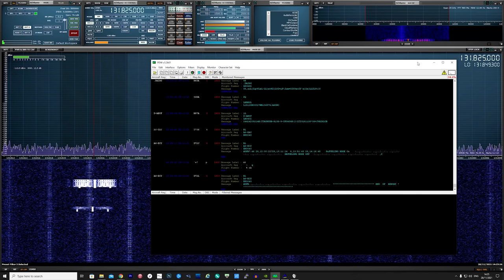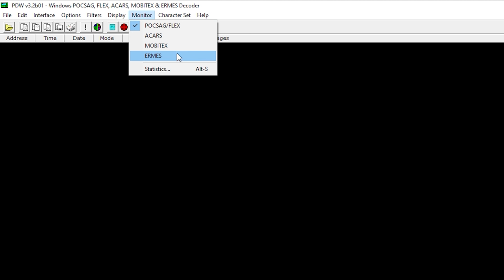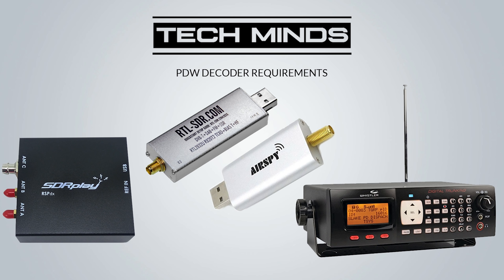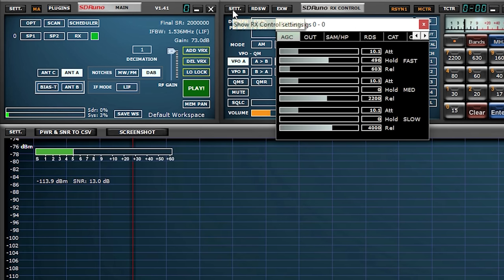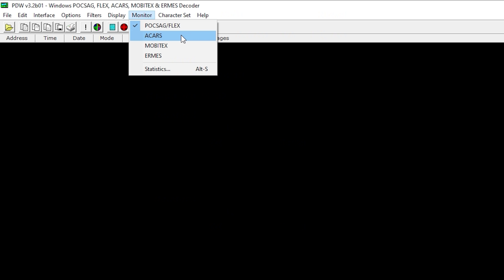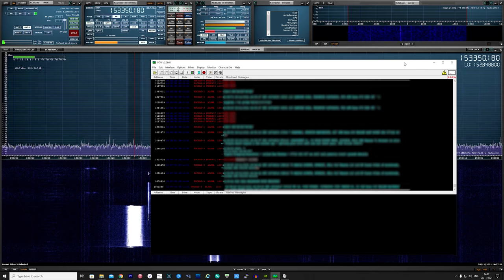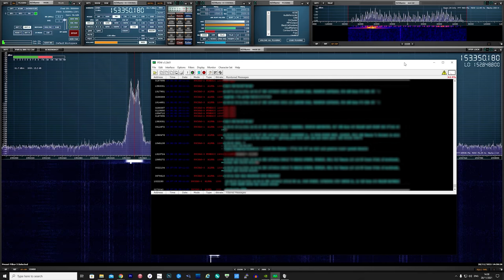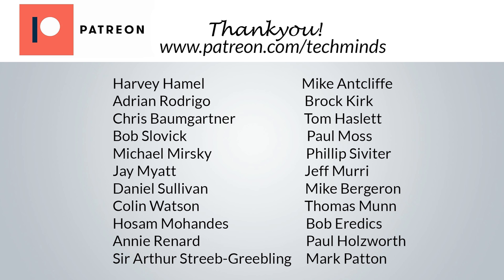PDW - An SDR Decoder For ACARS & POCSAG Pagers